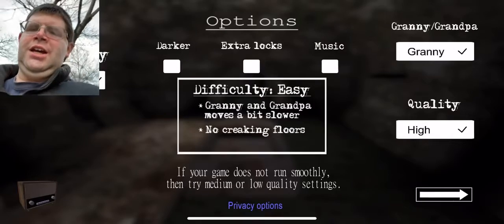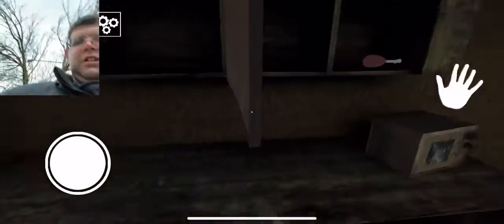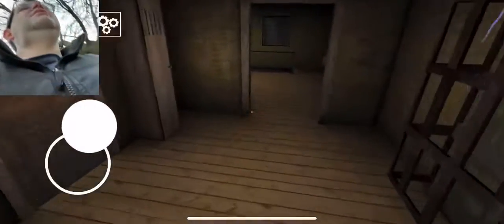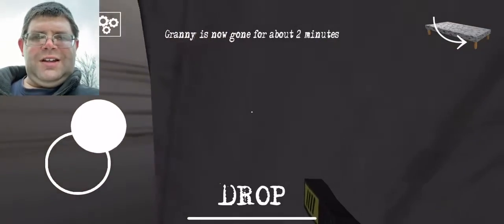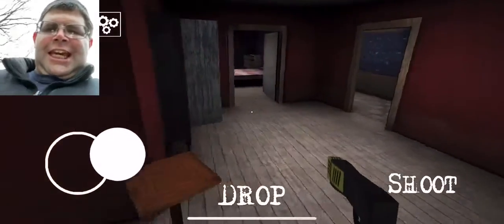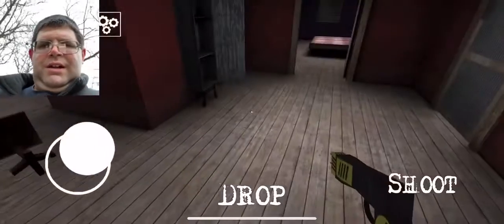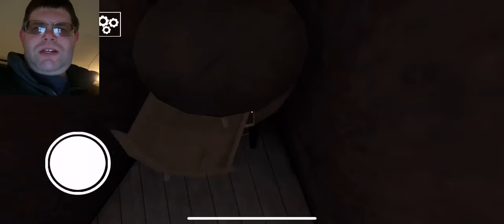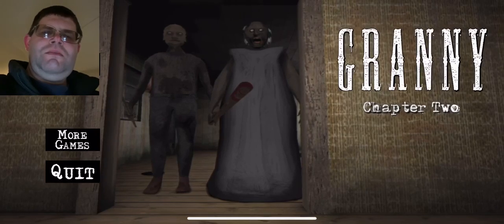Season 5 Part 9 Finale Part 1 Steve K Tortures Granny In A Bad Way Front 🚪Escape Granny is finished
Steve K